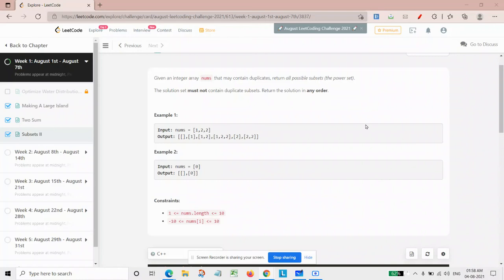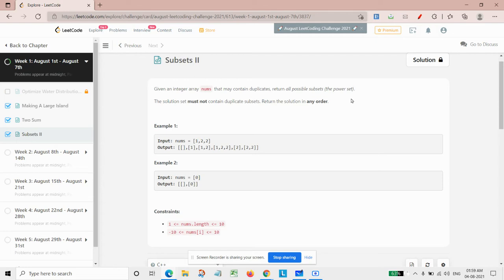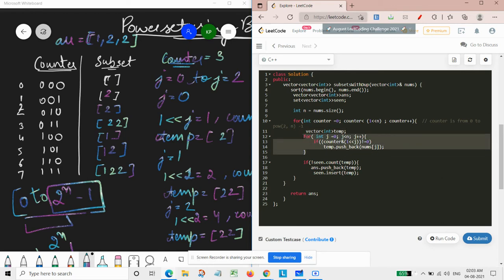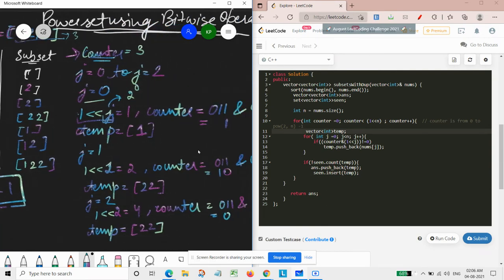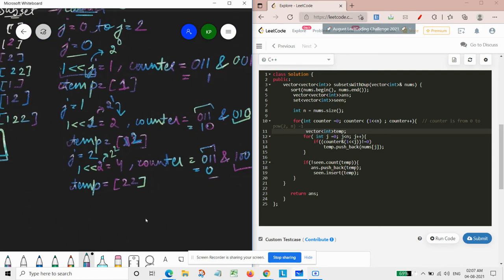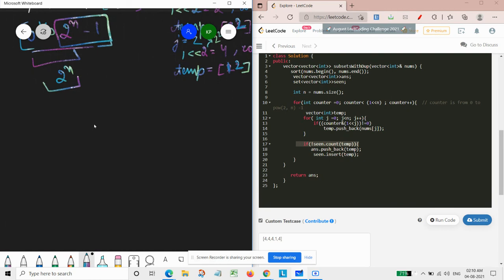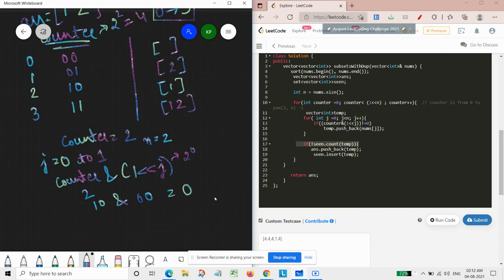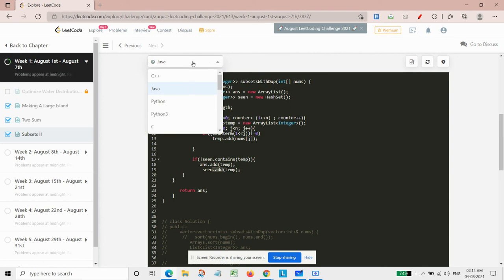90. Subset 2 | Leetcode | Medium | cpp, java, python | bitmasking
Time Complexity: O((2^n)*n)
Space Complexity: O(2^n)